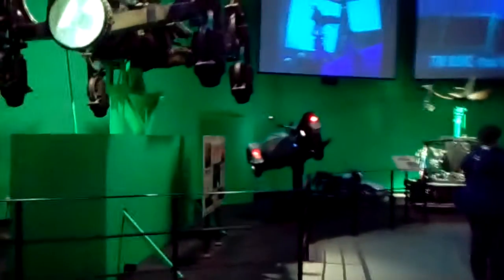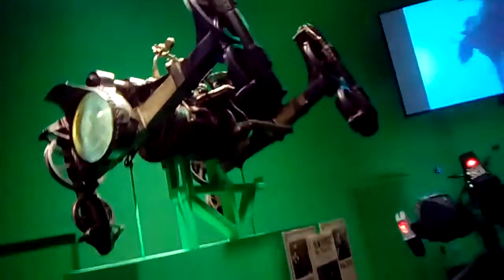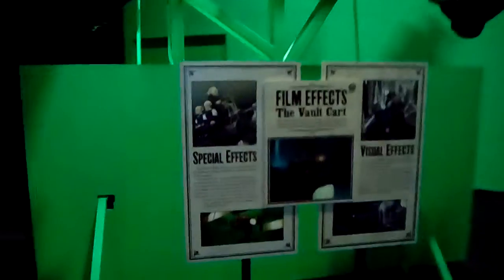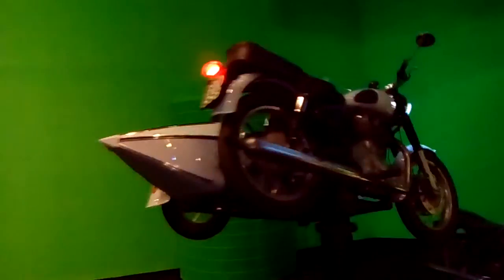Harry Potter studio tour short(2)